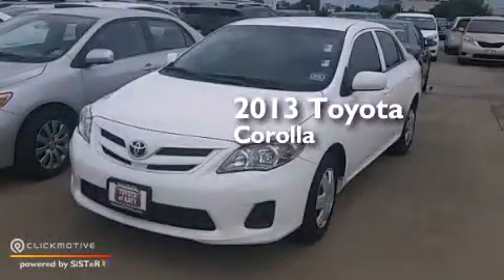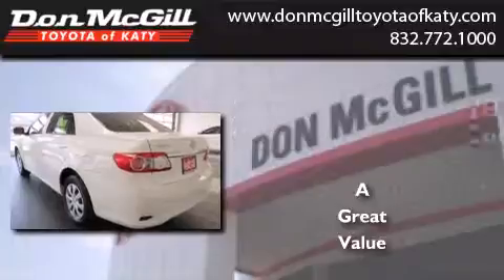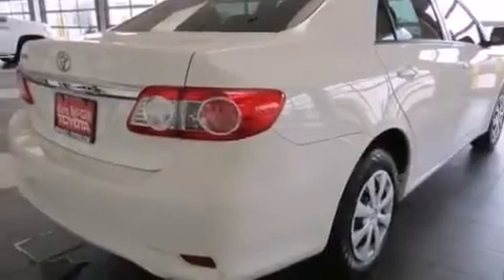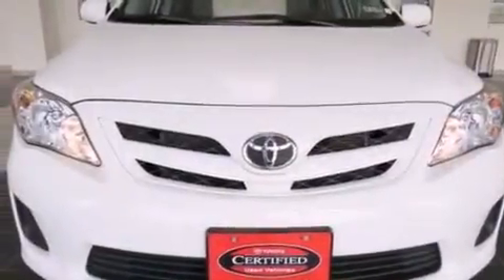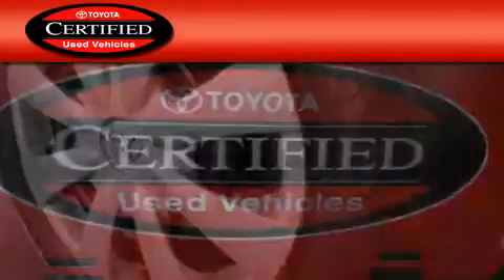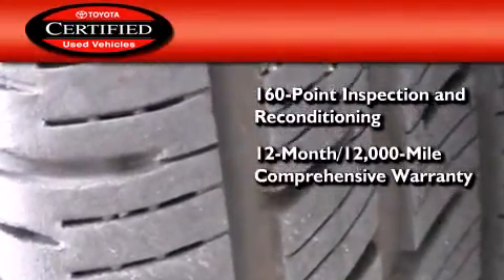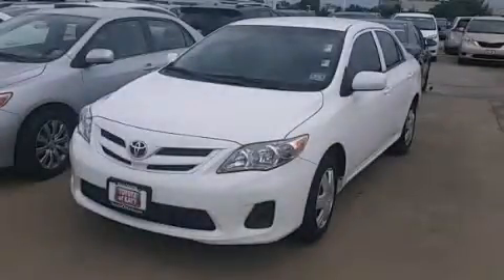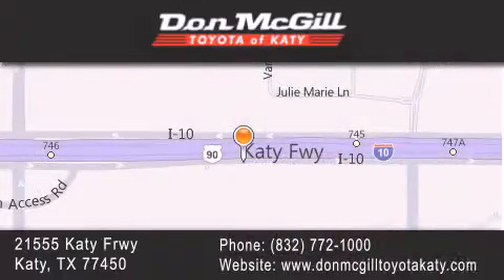Pre-Owned 2013 Toyota Corolla Katy Texas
We've been honored to serve the Katy Texas area , we promise that your experience at our dealership will exceed your expectations ! Year : 2013 Make : Toyota Model : Corolla Engine : Gas I4 1.8L/110 Exterior : Super White Miles : 5,016 Stock : K56802 Don McGill Toyota of Katy - GST 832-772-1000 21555 Katy Freeway Katy , Texas 77450 Pre-Owned 2013 Katy Texas